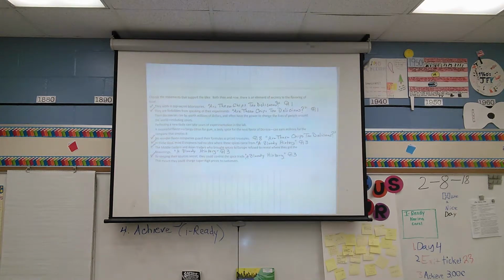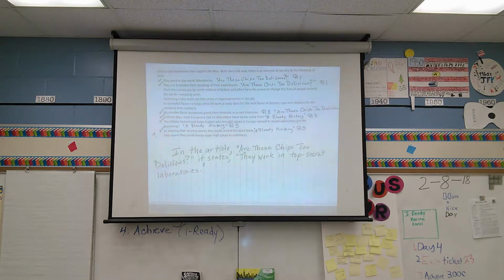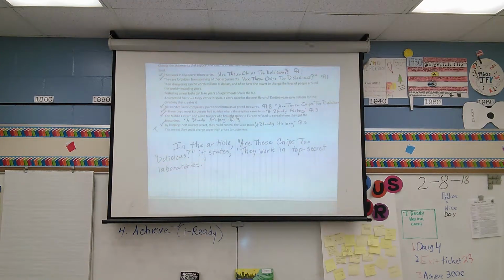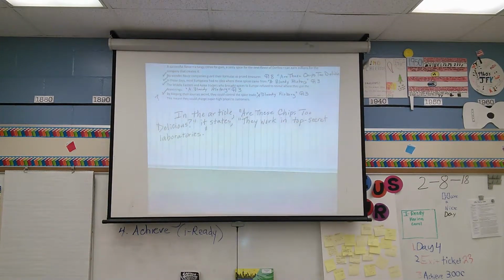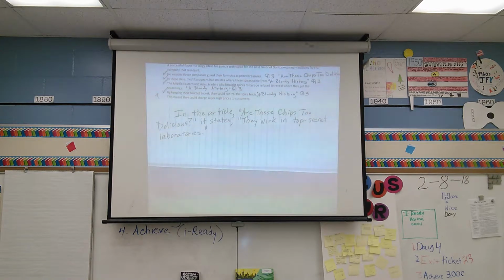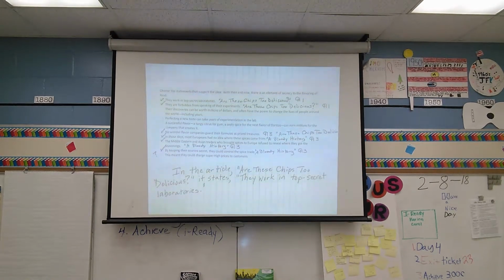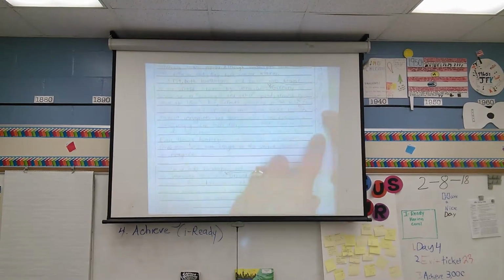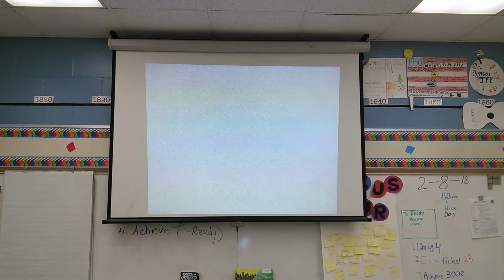How to Cite Text Evidence in a Body Paragraph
This extended mini-lesson models and provides students with practice in citing the text evidence that supports the main ideas in their body paragraphs.